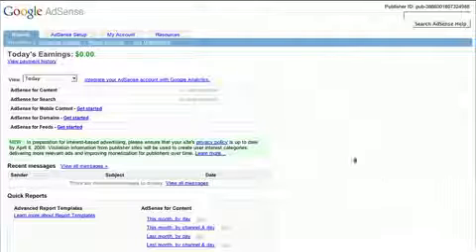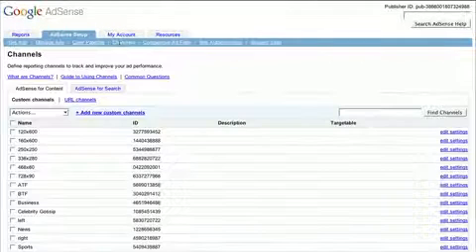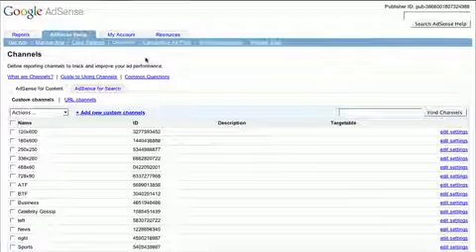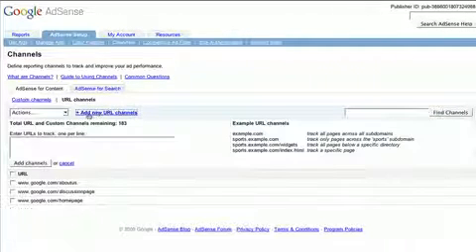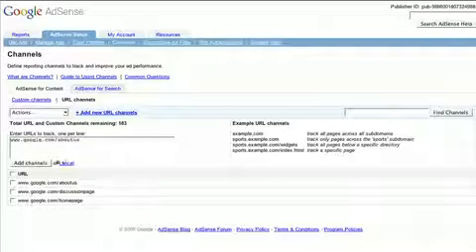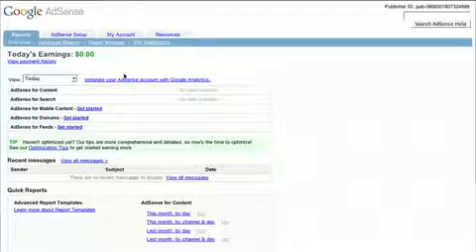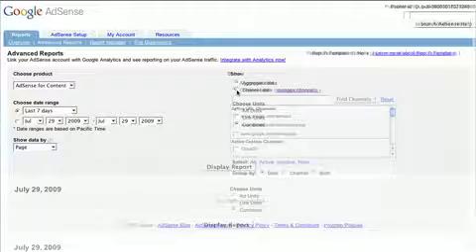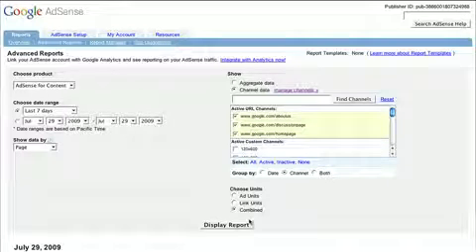AdSense Channels Tutorial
this is adsense channels tutorial